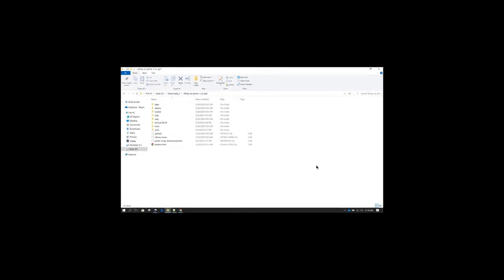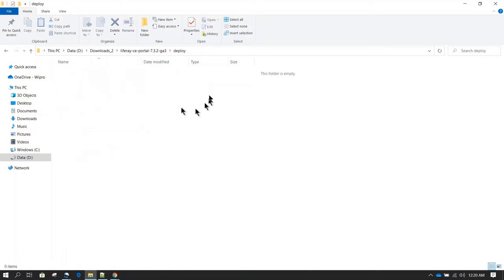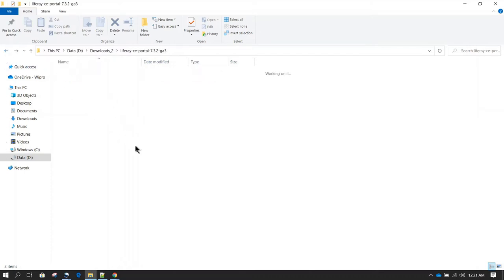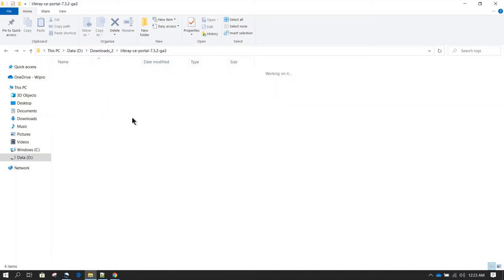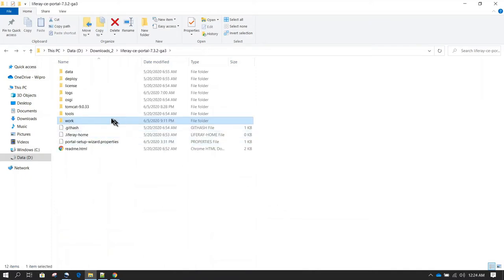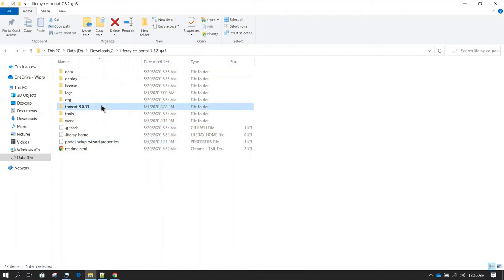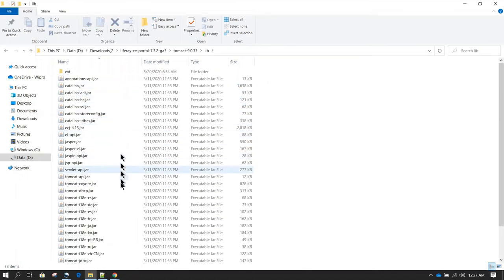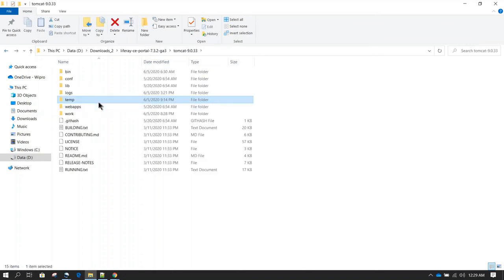Liferay Folders and Housekeeping - Easy Way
liferay portal
liferay dxp
liferay cms
liferay careers
liferay okstate
liferay marketplace
liferay university
liferay diamond bar
liferay analytics
liferay architecture
liferay address
liferay api
liferay angular
liferay alternatives
liferay application
liferay asset publisher
liferay a.one
liferay a/b testing
liferay a.io.request
liferay a full jdk is required
liferay a.modal
liferay a template
create a liferay portlet in eclipse ign up to killshare using this link and get one month free membership.